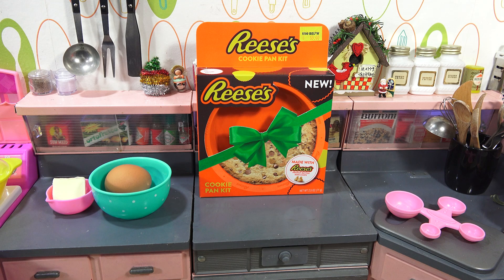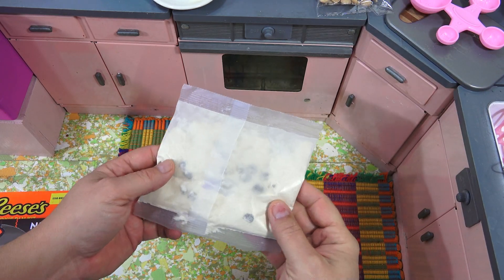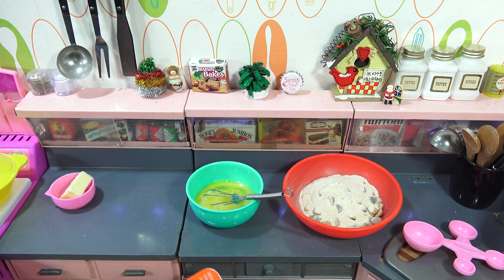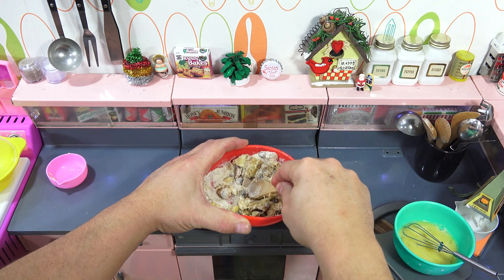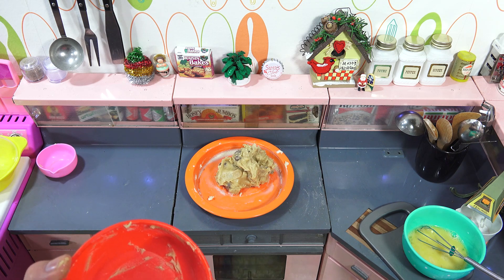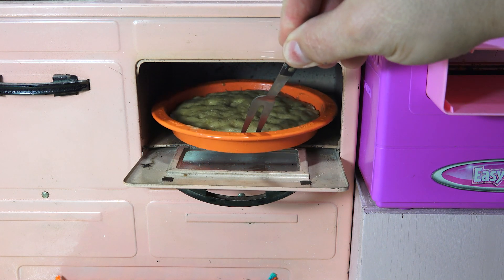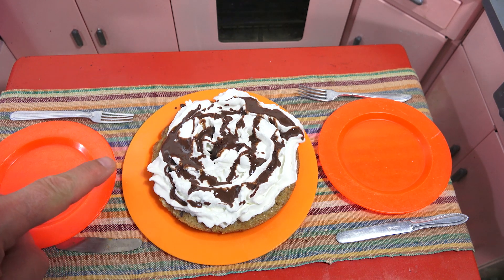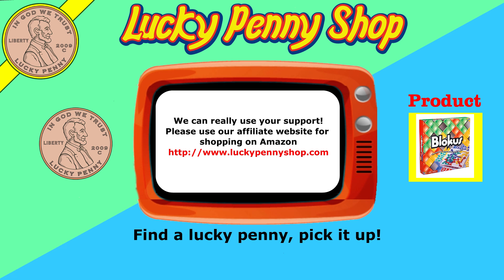Reese's Peanut Butter Cup Cookie Pan Kit In The Miniature Kitchen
Yes!  I ate the entire cookie after the video.  I feel better getting that out of the way.  It was good! A combination of the crispy bottom and the soft top made for the perfect cookie.  This was a real easy kit to make and fun to show you on video.  On a video tomorrow, I reuse this pan to make a gingerbread cookie.  It fit perfectly in the pan and I wanted to bake in that oven again.  In fact, I use both ovens in the video tomorrow.  I do want to report that after I washed the orange pan, it lost some of its coloring on the bottom which I show you.  The crispy chocolate topping and whip cream were fun to add to the cookie and I'm glad I decided to level up my cookie.

Lucky Penny Thoughts:
LPS-Dave
Later!